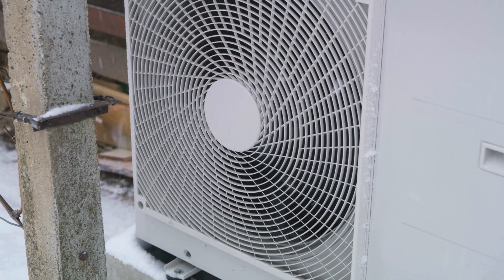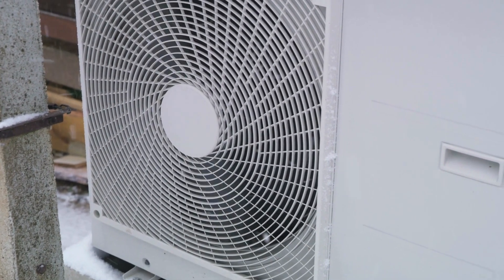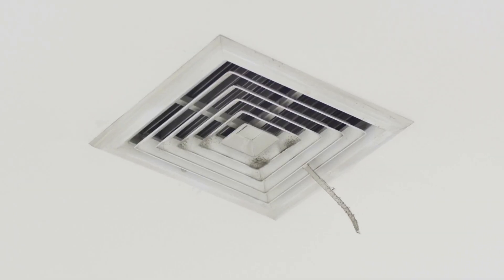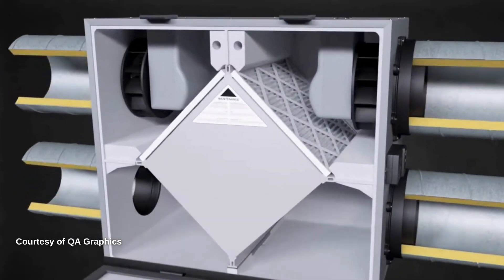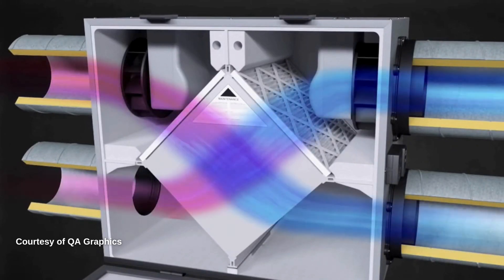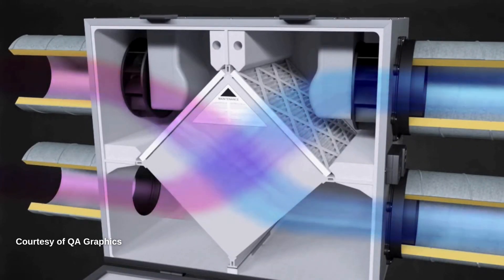Energy-Efficient House Design | DIY Passive Home Build Walkthrough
Discover how EkoBuilt’s Trillium Three-Storey Passive Floorplan creates one of the most energy-efficient homes ever built! This smart passive house achieves an airtightness of just 0.2 ACH, thanks to its compact cube design and innovative HVAC system.

🔹 Key Features of This Passive Home:
✅ Cube-shaped design for maximum efficiency
✅ Mitsubishi Hyperheat Heat Pump System
✅ In-floor radiant heating in the basement
✅ Flexible floor plan with a bonus room & laundry chute
✅ 4 bedrooms or 3 + home office option

💡 Why Build Up, Not Out?
A taller, more compact home reduces energy waste and provides better heating & cooling efficiency. This home was built by a master carpenter for his growing family, proving that sustainable living can be practical, affordable, and future-proof!